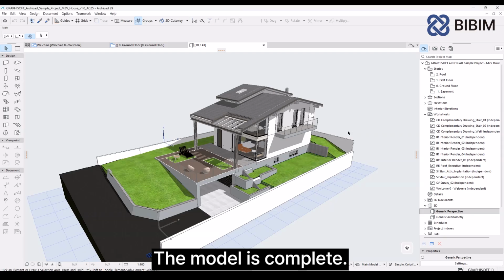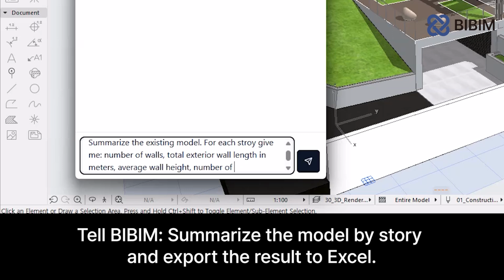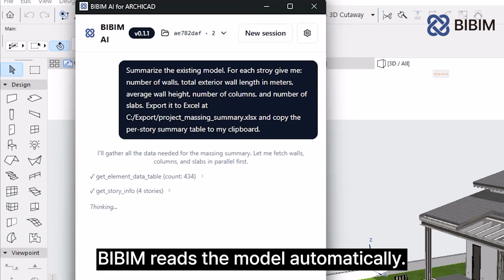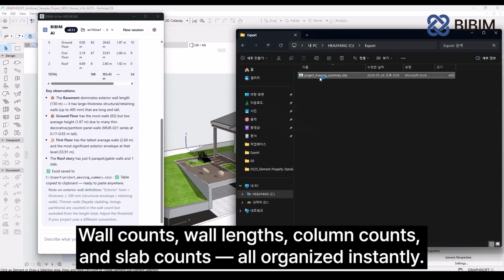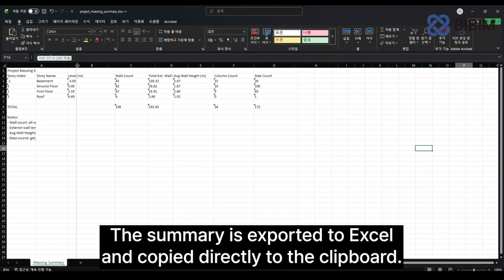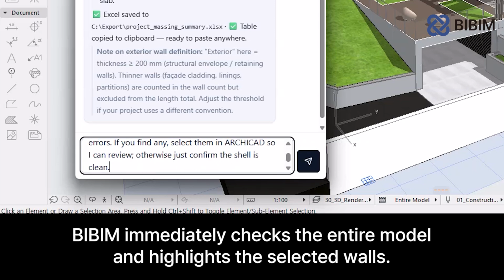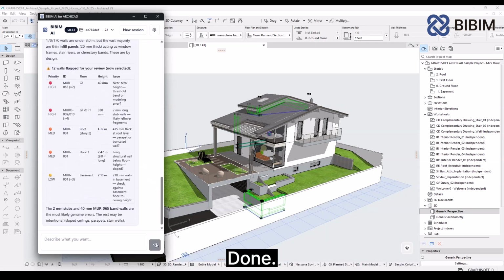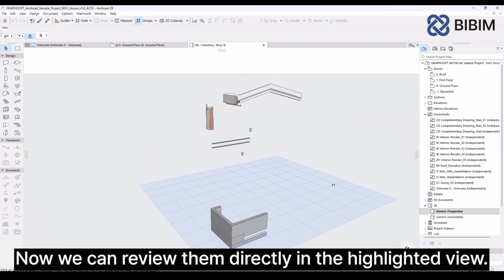Can ARCHICAD Handle Building Element Quantities & QA in One Session? — BIBIM AI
Early-stage massing reviews usually mean manual schedules, quantity checks, Excel exports, and QA work. Watch BIBIM generate instant massing summaries, export reports, and run QA checks directly inside ARCHICAD.

📢 ARCHICAD support is currently in BETA testing and will be released soon.

💻 GitHub Repositories: Search "SquareZero-Inc" on GitHub

What happens in this demo:
• Generate per-story quantity summaries directly from the ARCHICAD model
• Export Excel reports with wall counts, wall lengths, heights, columns, and slabs
• Run instant QA checks and detect modeling errors inside ARCHICAD

About BIBIM:
BIBIM is an open-source, native AI Plugin for Revit (2024–2027), Dynamo and  Archicad. It doesn't just give you code - it executes actions directly in your model. Bring Your Own Key (BYOK) - You only pay for your own AI API usage.